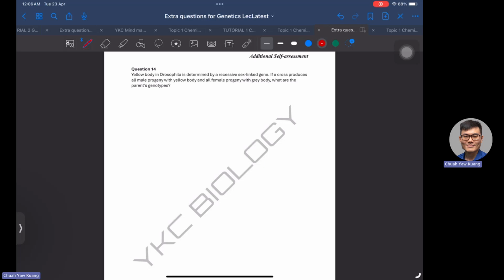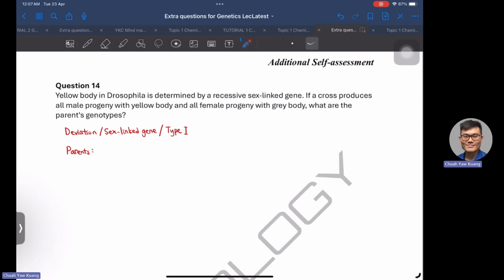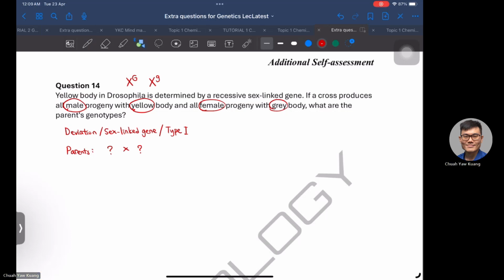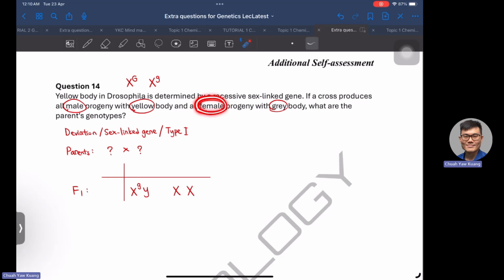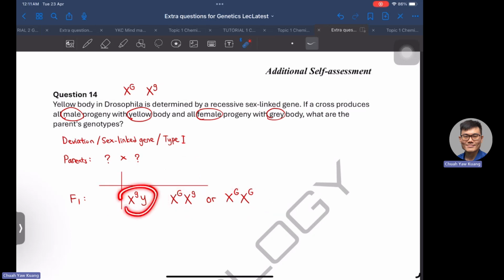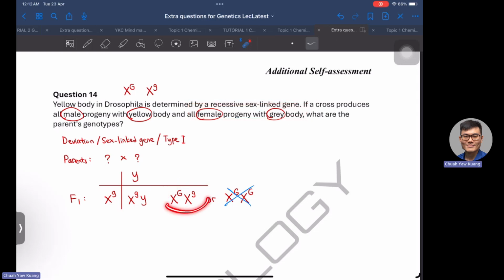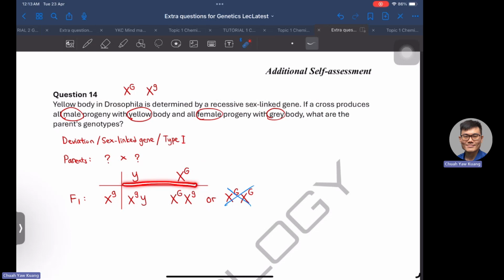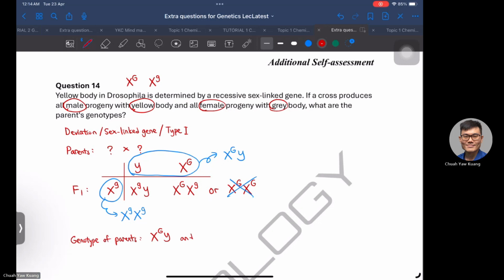Question 14 Solution - Mendelian Genetics & Population Genetics